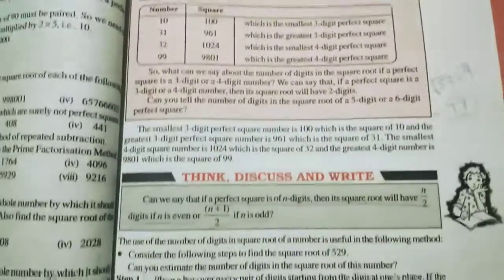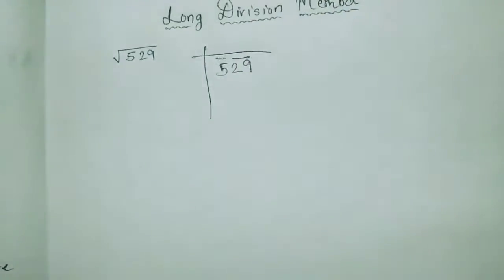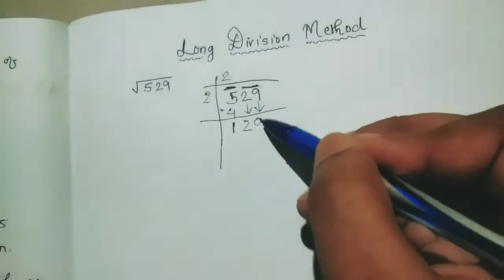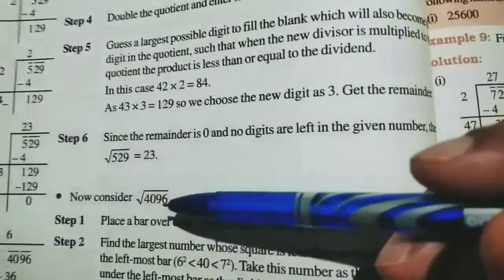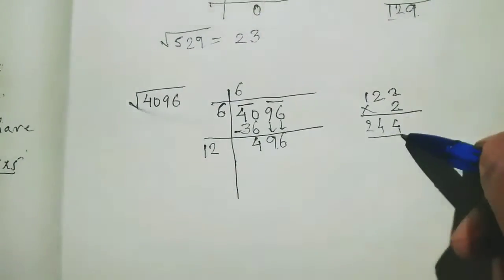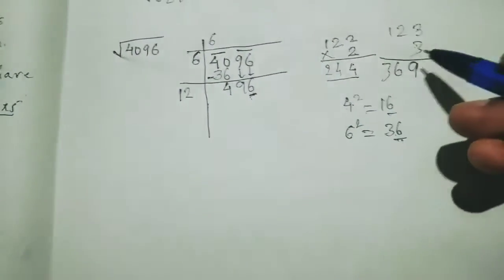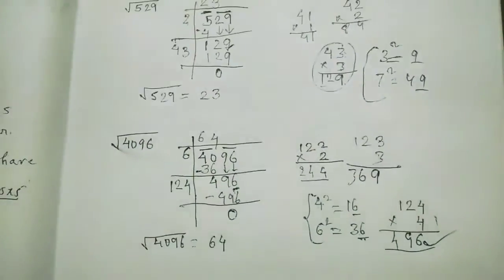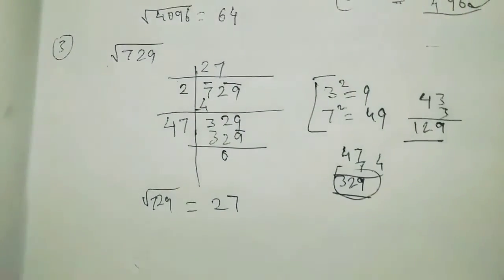Class 8 | Maths | NCERT | Squares and Square Roots | Long Division Method | Video 43